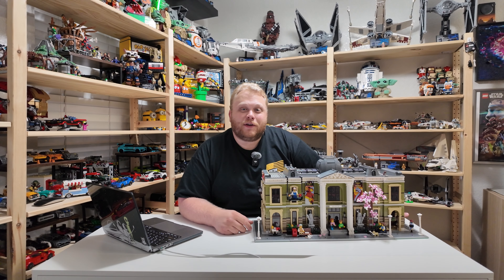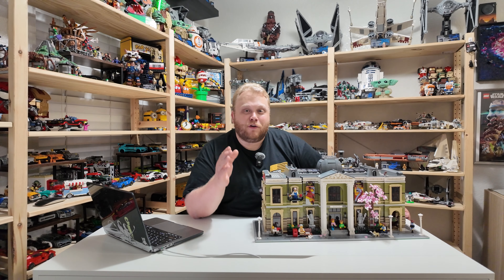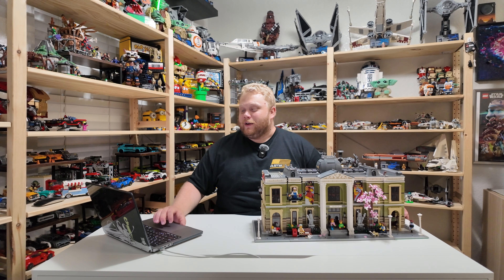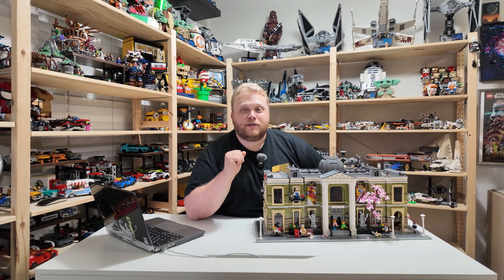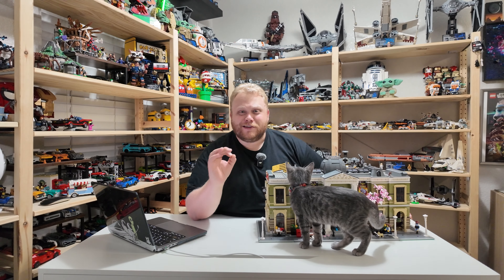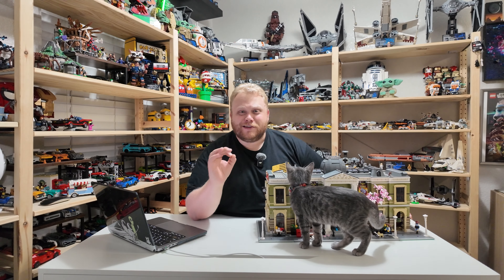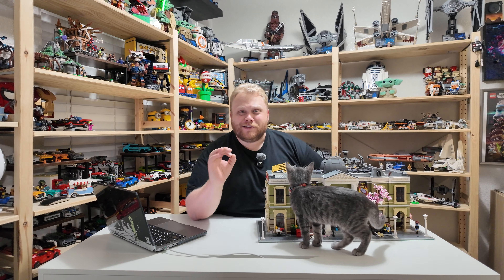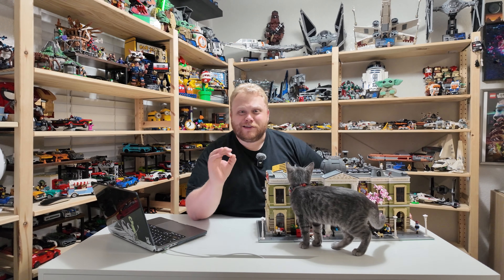Lets Talk About The New Lego Marvel X-Men: The X-Mansion! (I Don't Like It!)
Announcements!
This video is filmed with the new DJI Osmo Pocket 3.

Today we are internet reviewing the new Lego Marvel X-Men: The X-Mansion set #76294, with 3,093 pieces. I go over a few points of why I didn't like this set, and why I didn't buy it. First is, I really do not feel the interest is there for my channel. Second is, how similar it is to last years Lego Modular The Natural History Museum set #10326. This get even more true when you add the Rebrickable.com models to it of the Cafe and Souvenir shops. I also just flat out have no space for such a set. Finally, they made the overall set just too small, this leaves all the great easter eggs cramped inside. I share some computer points in this video. I really enjoyed sharing this information with you all, if you enjoyed the video please share the video with your friends, and hit that thumbs up button to like the video.

Find Me:
TikTok & Instagram: @bricksandtoyz
00:00 Welcome
05:29 Computer Points
08:07 Wrap Up
13:48 Outro